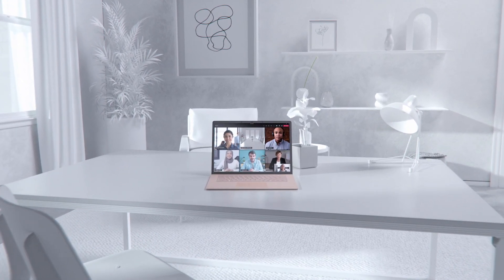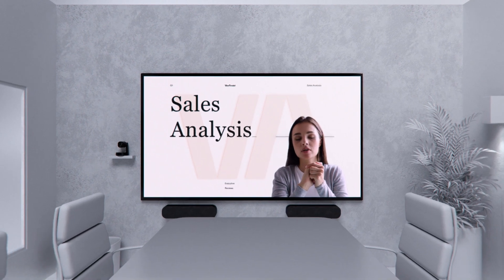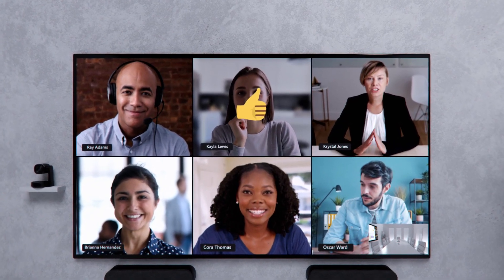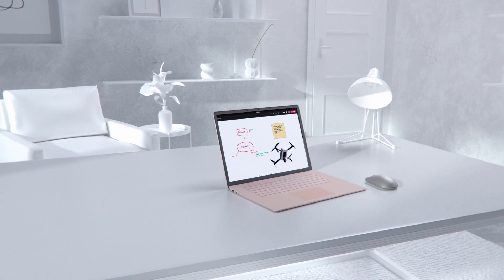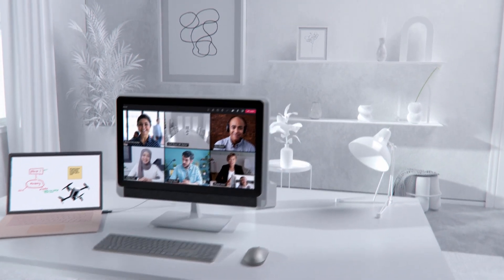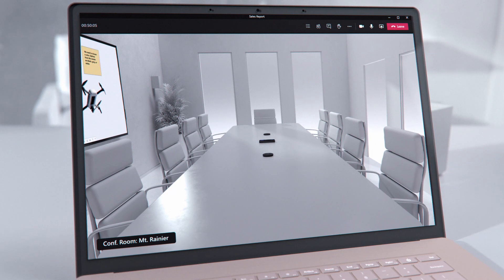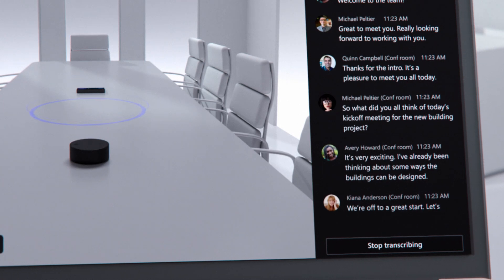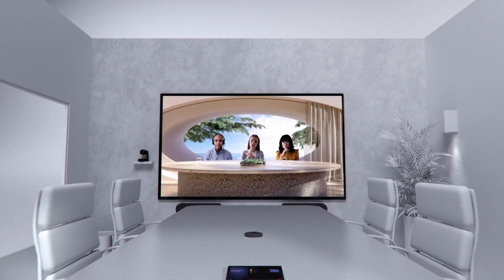Give everyone a place at the table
Ensure remote workers feel as engaged and empowered to participate in meetings as those in the room.